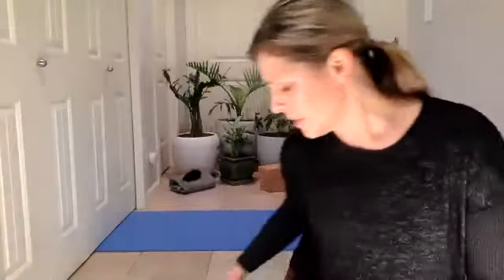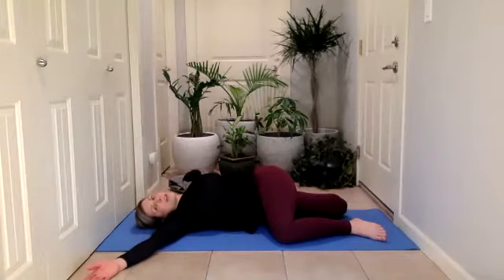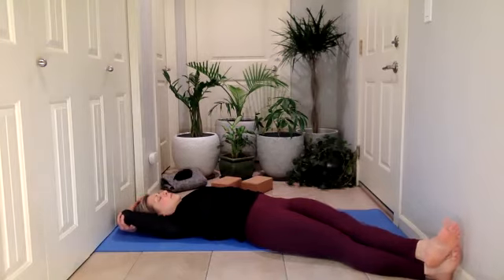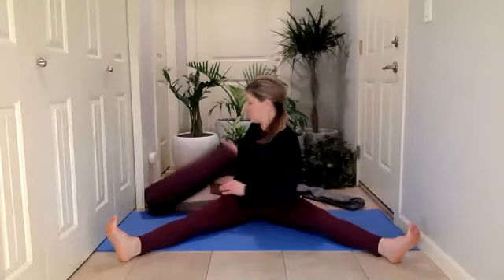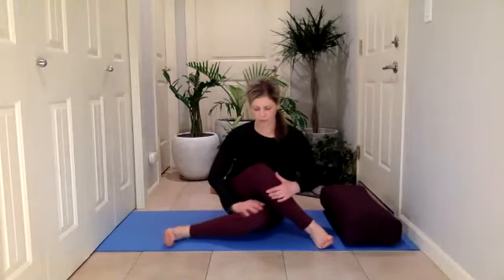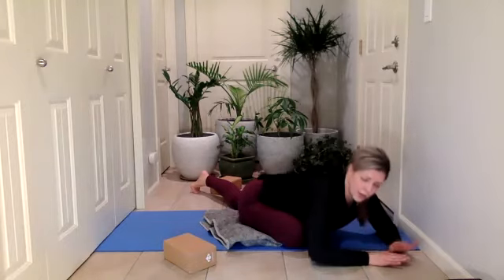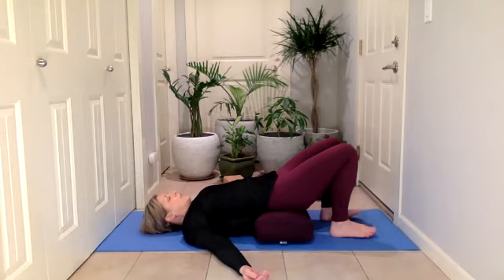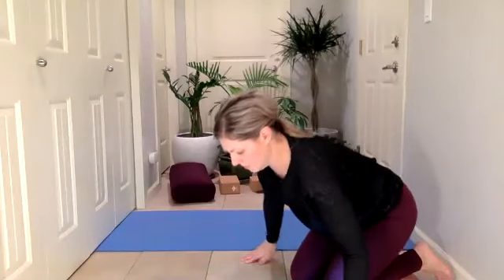Yin Yoga with Tammy - Relax, Restore, Reconnect, Rejuvenate - (60 min.)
This sequence of postures are for all levels, and can be done at home or in a comfortable space. Find your calm and peace today.